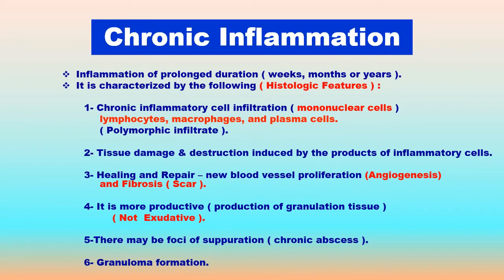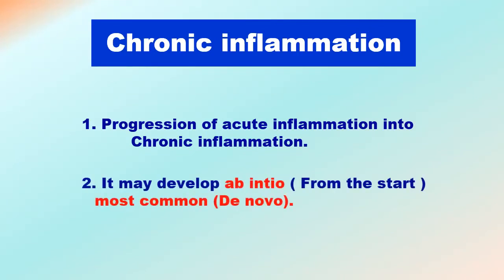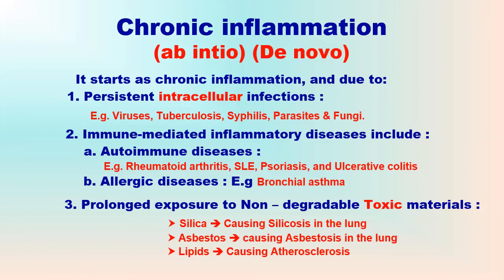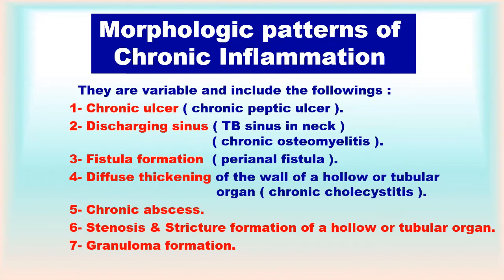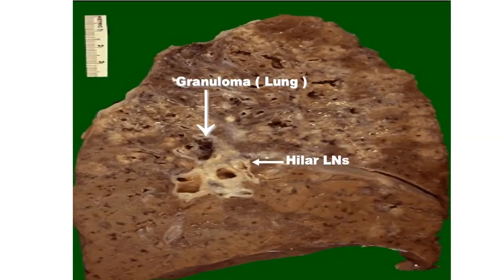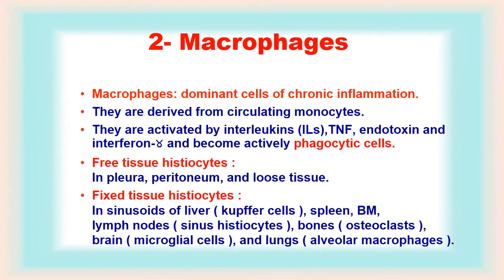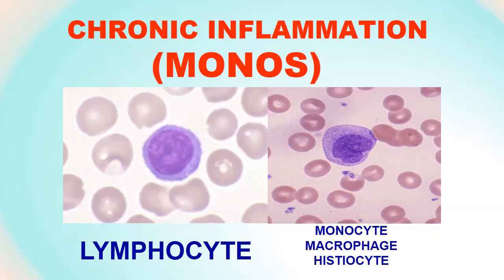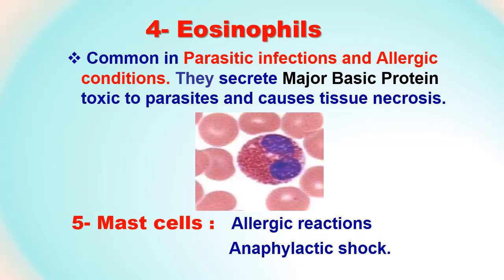Pathology / theoretical inflammation lec 6 / DR.SAWSAN